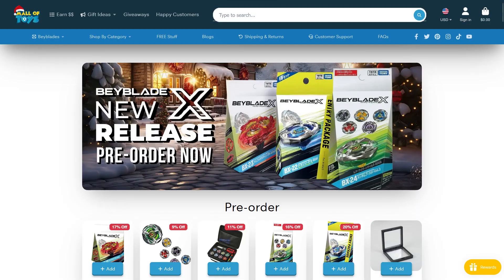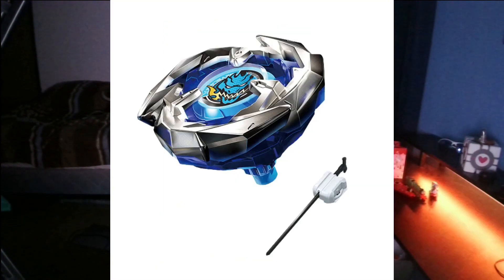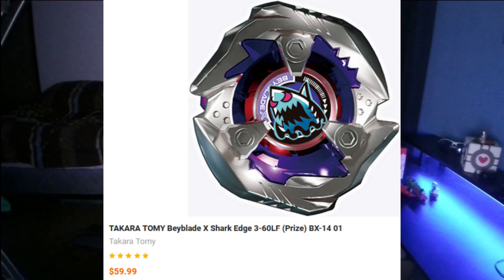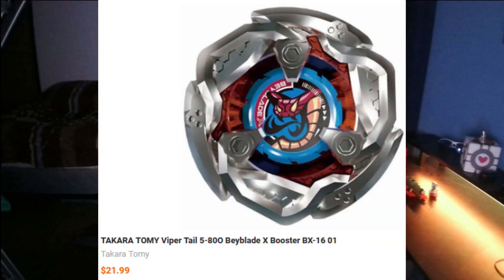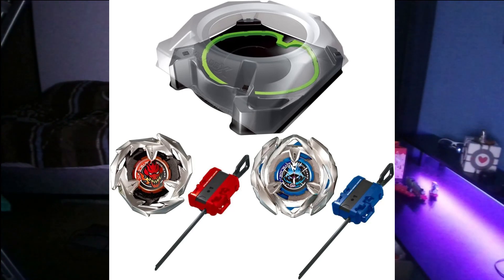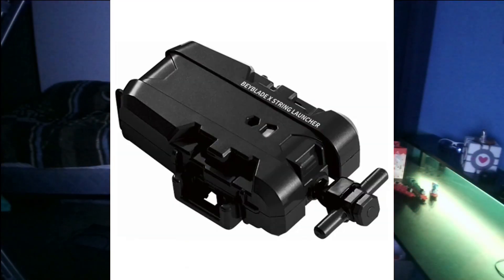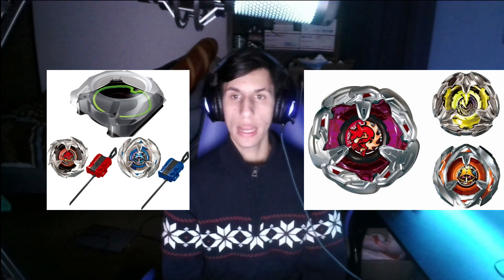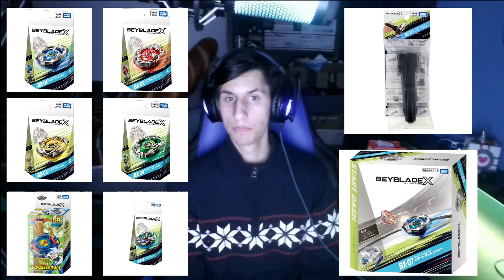Getting Started with Beyblade X | Metal's Guide to Beyblade X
For 13+ Audiences

Today's Lesson: How Takara Tomy sells their products, where to buy them, and Metal Tops' recommendations for getting started!

Donators will be shouted out in the video following their donation!

oh shit, i dropped some fuck on the floor. this aint for youths, bye COPPA.